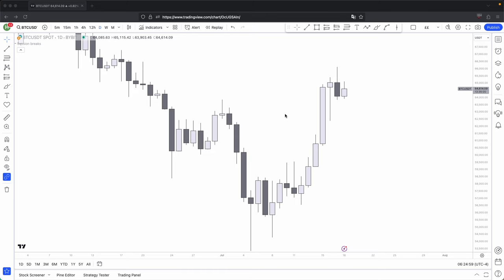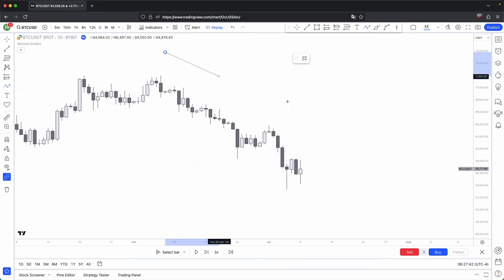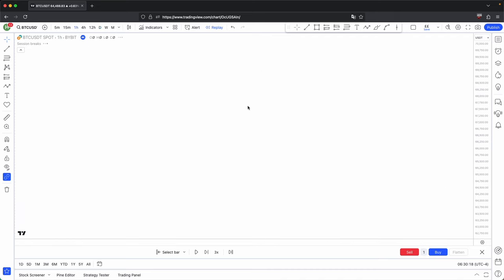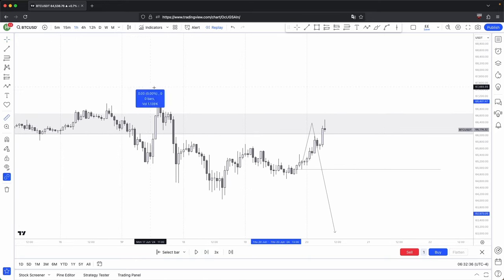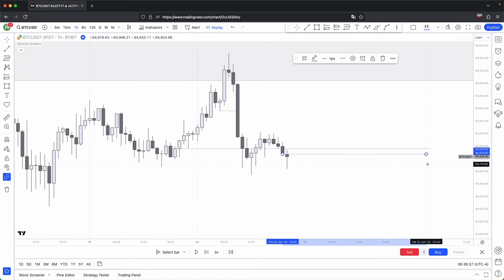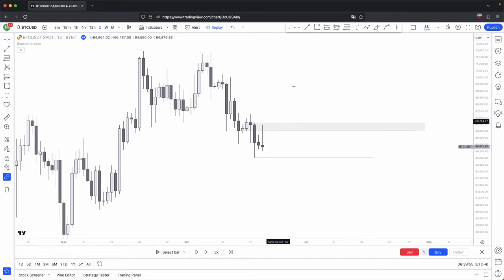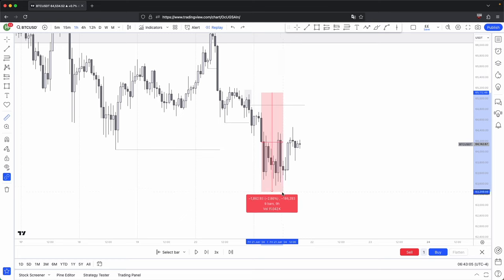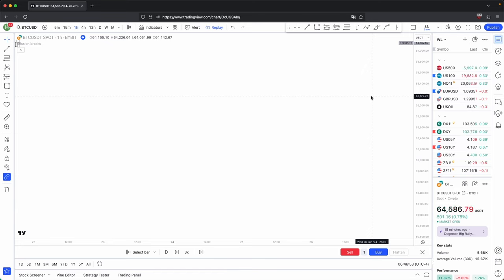Succeed In Trading With Candle Formation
Knowing candle formation is essential to your trading success.